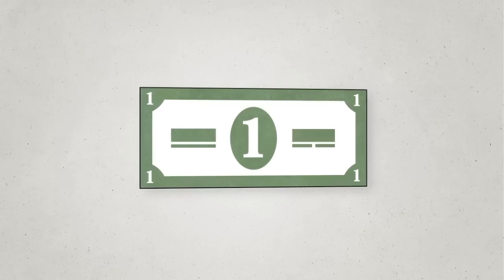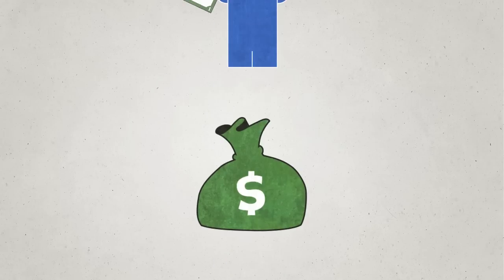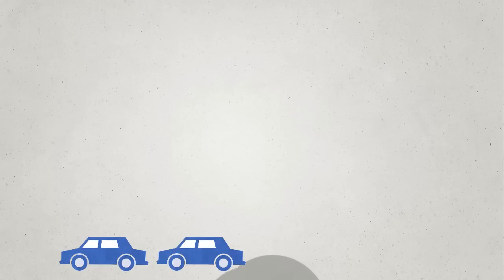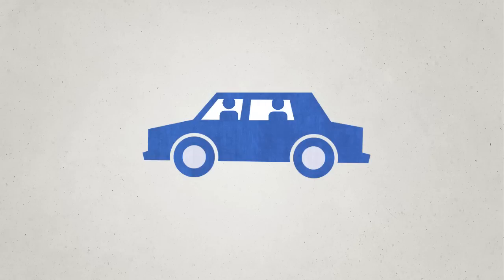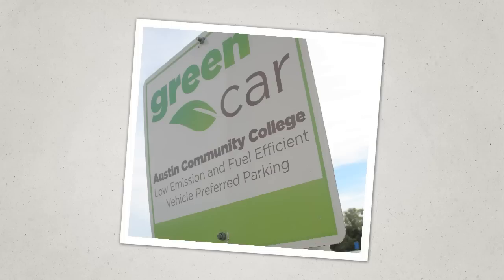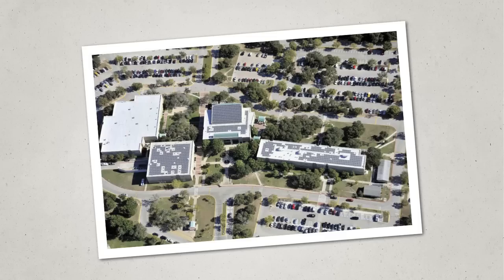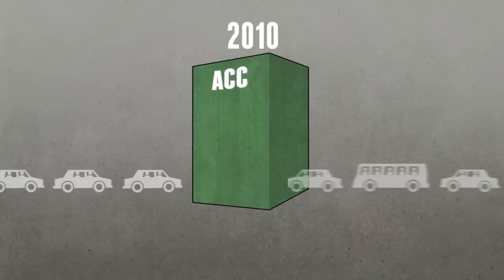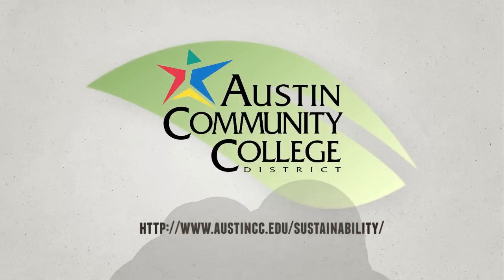Austin Community College Sustainability $1 at a Time